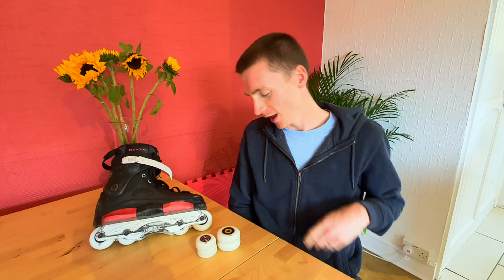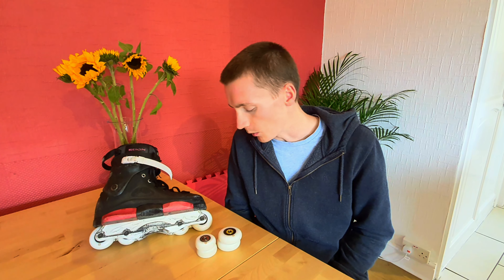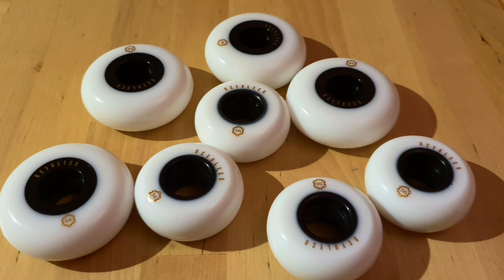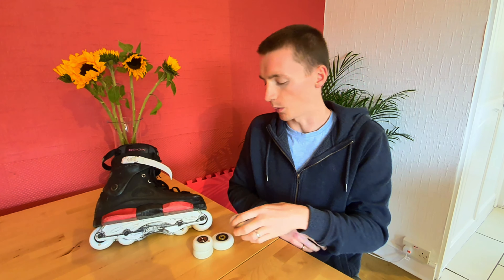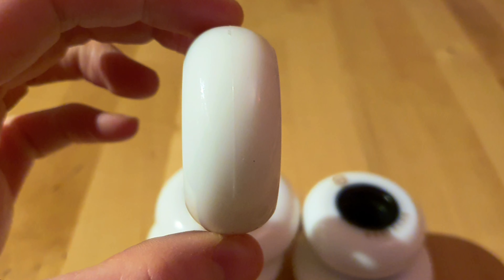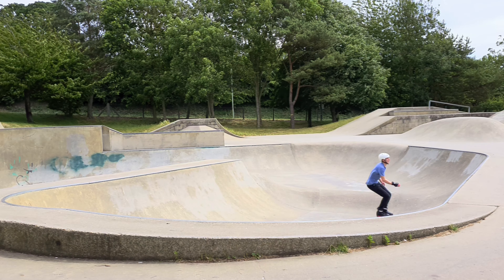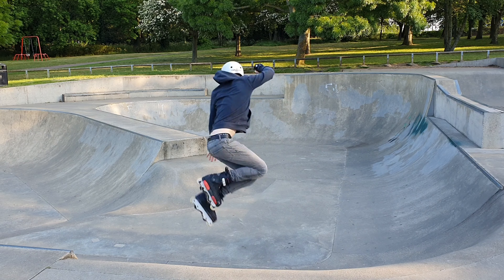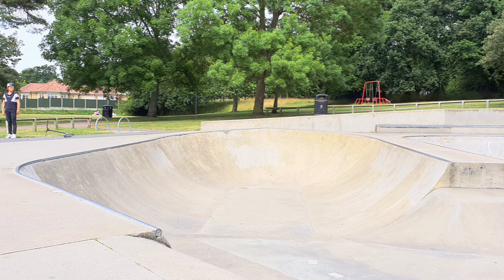REVOLVER WHEELS REVIEW - Are they a Premium Product?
My review of the new Revolver wheels from Loco Skates. A premium wheel at a budget price, but how do they perform in reality?

Cameras Gear
Main Camera
Action Camera

Microphones
Main Mic
Compact Mic

Camera Accessories
Light Weight Tripod
Vlogging Stick
Variable ND filter
ND Adaptor Rings
Camera Cage
Camera Bag

Skating Gear
Knee Pads
Wrist Guards
Hip Pads

All links starting 'amzn' will redirect you to Amazon UK, as an Amazon Associate I earn a small commission if you make a qualifying purchase, at no extra cost to you.

Skate Shops
UK
Locoskates.com
Alchemystskate.com

EU
Hedonskate.com

Welcome to Keep Rolling, I'm Chris Chadwick and on this channel I'm making videos about aggressive and big wheel inline skating.

I've been skating for 20 years and started this channel with 3 main aims:

1. To keep people enthused and active in skating

2. To be a positive and approachable ambassador for our sport

3. Make a positive contribution to the digital footprint of inline skating.

I love to skate and want to see the industry continue to thrive and grow. I hope my channel can inspire people to pick up skates or  feel enthused to get out more often.

If you want to learn more about Keep Rolling check out the channel overview video